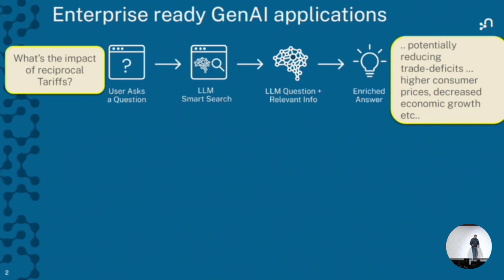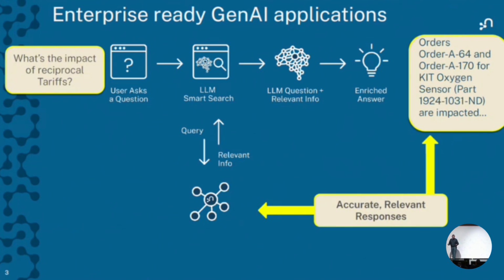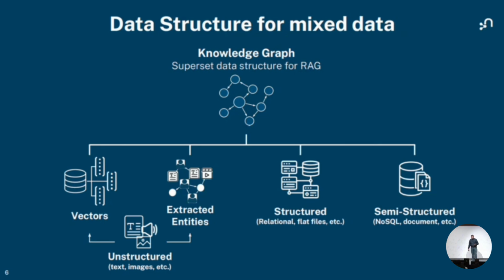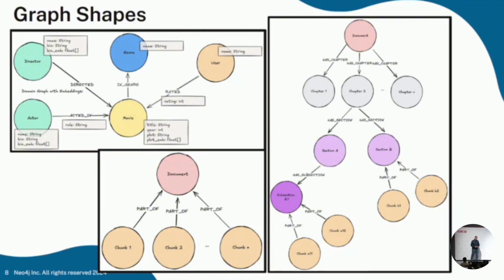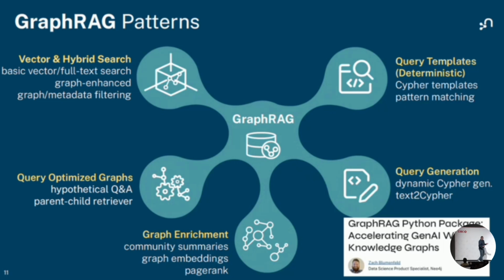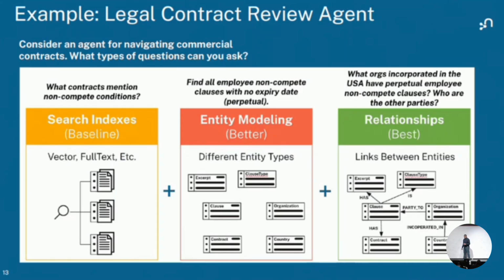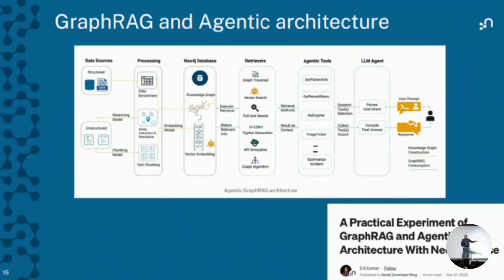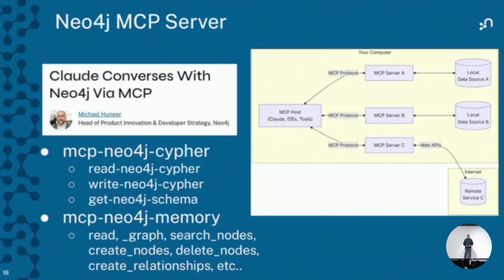Unlocking the Power of GraphRAG: Enhancing AI with Knowledge Graphs, Retrieval, and Autonomous Agent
Phani Dathar, Ph.D, Director, Graph Data Science, Neo4j

About the Speaker:
Phani is a Director of Graph Data Science at Neo4j. He is a computational scientist and holds a PhD in Nanotechnology and Computational Materials Science. After a decade of experience in computational sciences research in both industry and academia, he transitioned to a career in data science and machine learning and over the past ten years, worked as a consultant, architect and advisor in the AI/ML space. Currently, he is with Neo4j helping prospects and customers design, architect and develop applications using graph technology, graph analytics and GraphRAG.

Abstract:
Graph-based Retrieval-Augmented Generation aka GraphRAG combines the rich knowledge representation in knowledge graphs with the advanced natural language generation capabilities of LLMs making it an essential component in building contextual, accurate and reliable GenAI applications. Integrating multiple retrieval mechanisms and autonomous agents, we can build more advanced enterprise-grade search and decision-making AI applications. In this presentation, we will demonstrate the application of GraphRAG using knowledge graphs built on Neo4j, LLM APIs and the agentic approach. Attendees will gain insights into the practical applications of GraphRAG and learn how to build GenAI applications that are smarter, adaptive, and more efficient.